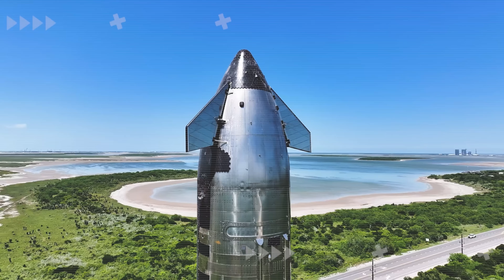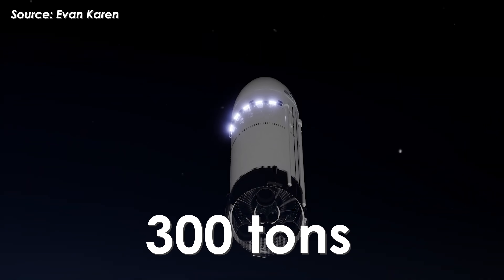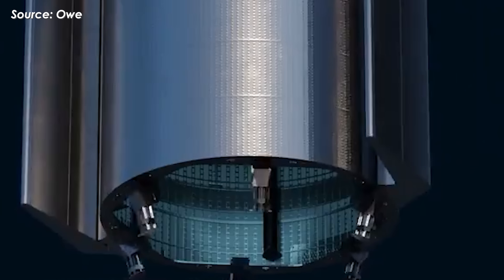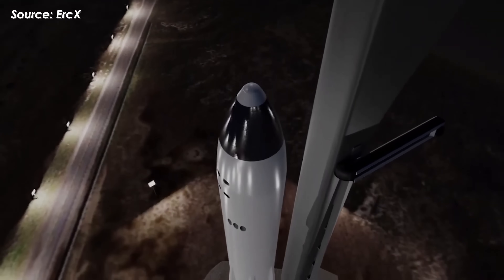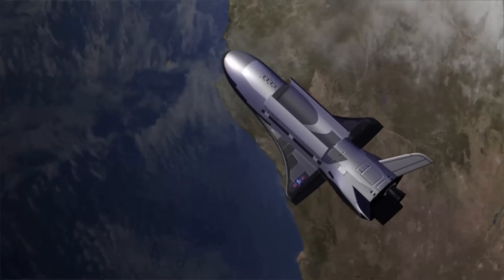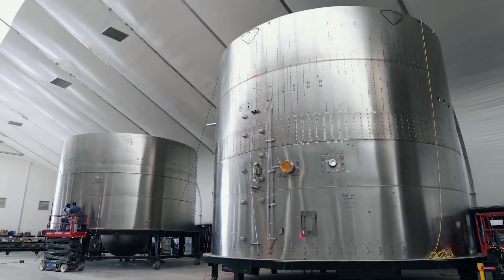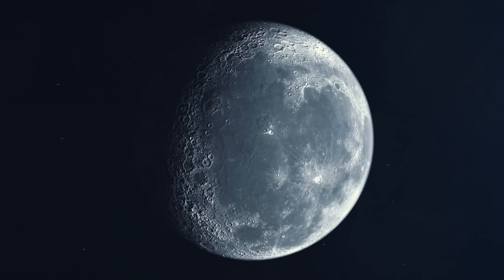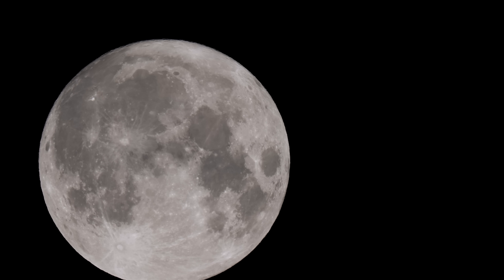Elon Musk's Insane Starship Moon Landing Method Shocked NASA: Skip Legs!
0:00 No Legs Starship
2:47 The Skirt Lander
6:07 Landing Sideways
8:32 The Hidden Trade-Offs
In the standard version of Starship, the biggest technical challenge lies in its heat shield tiles. But for the HLS version, the toughest part isn’t about heat, it’s the landing legs.
Sure, SpaceX already has experience designing and landing rockets using legs, just look at the Falcon 9. But the HLS is a whole different beast. It’s five times heavier and far more complex, making a reliable landing system a whole new challenge.
That raises a big question: if it’s so hard, why not just get rid of the legs altogether? As Musk once said, “The best part is no part.”
That’s right, the HLS might actually be designed without landing legs. But how would it land on the Moon?
Throughout history, every lunar lander, from the Soviet Luna 9 in 1966, to NASA’s Apollo Lunar Module, and even Blue Origin’s Blue Moon MK1, has relied on landing legs. Not a single lander has ever touched down on the Moon without them. Their purpose is simple but critical: to absorb the impact on touchdown and keep the vehicle stable on the Moon’s rough, uneven surface, blanketed with fine, powdery regolith that can easily give way.
The same idea applies to SpaceX’s Starship Human Landing System. According to the company’s early design concepts, it should also have landing legs, but here’s the strange part: to this day, SpaceX has never revealed any official design, diagram, or even a 3D concept of what those legs might look like.
That’s led many to wonder, is designing landing legs for the HLS really that difficult? Well, yes. It actually is.
The main problem comes down to scale. Starship HLS is enormous, 9 meters wide, 52 meters tall, and weighing around 300 tons at landing. Now imagine trying to safely set that down on the Moon’s surface, a world full of craters, rocks, and soft dust. If you use traditional legs, they’d have to be extremely long and strong, adding several tons of dry mass to the vehicle. They’d also need special systems to prevent one leg from sinking into a soft patch of regolith, which could instantly tip the whole lander over.
Even SpaceX’s experience with Falcon 9 doesn’t help much here. Falcon 9 only uses four legs, lands on flat surfaces, and deals with Earth’s gravity, plus it weighs just about 22 to 25 tons during landing. By comparison, the HLS under lunar gravity would weigh the equivalent of about 50 tons on Earth. But the landing site itself is far more dangerous, especially considering that HLS has a completely different design from traditional lunar landers. It’s much taller, which means its center of gravity is also much higher, making it far more susceptible to tipping over if anything goes wrong during touchdown.